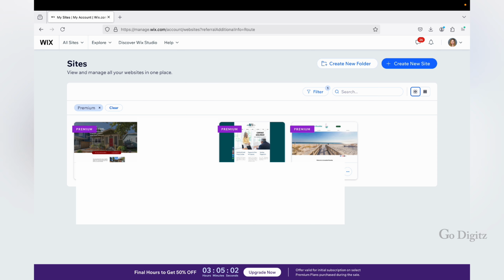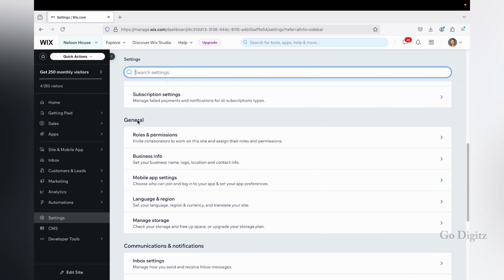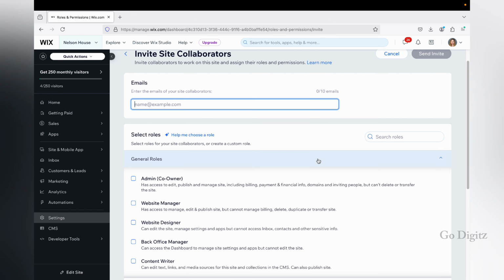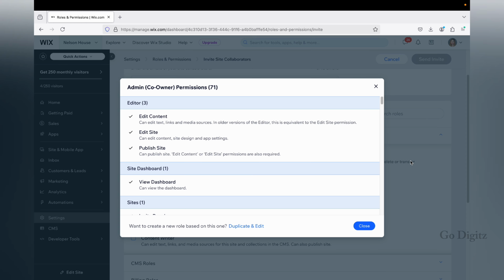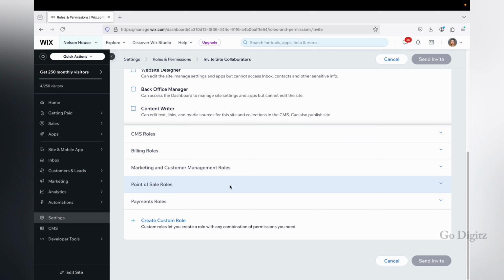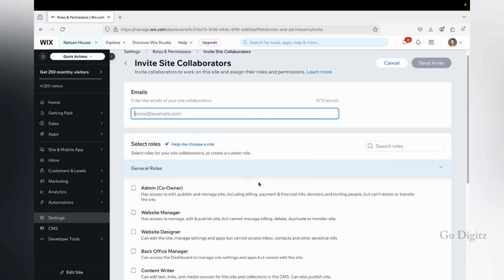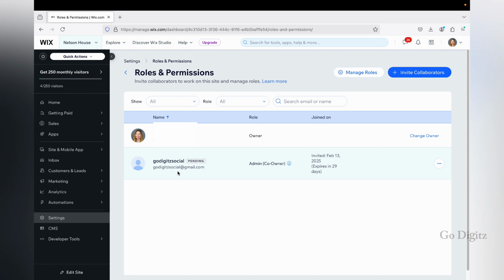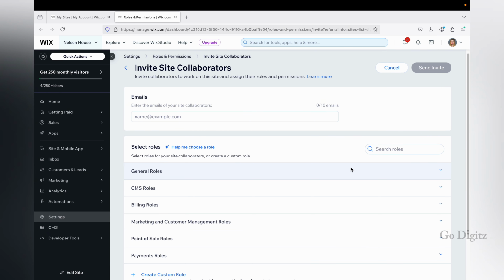How to Give Someone Access to Your Wix Website | Add a Collaborator on Wix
how to give someone access to your wix website. watch how you can give permission to someone to your wix website.